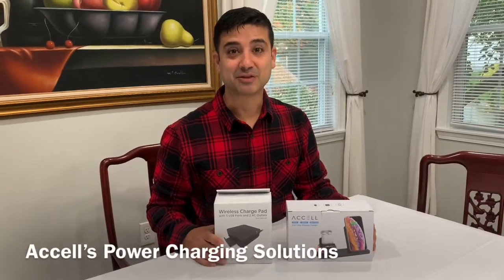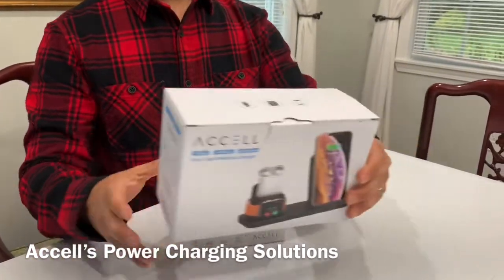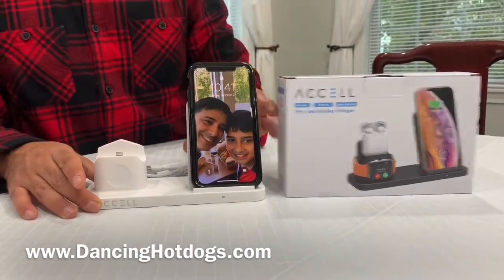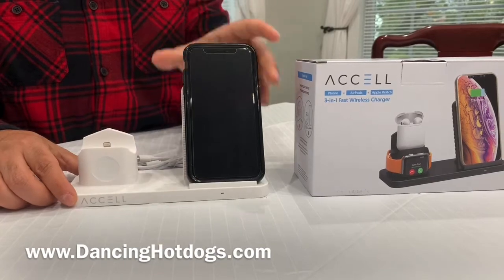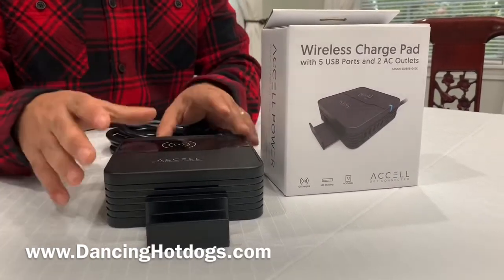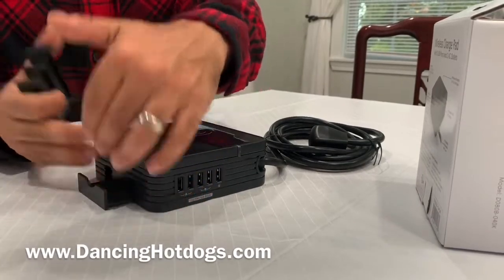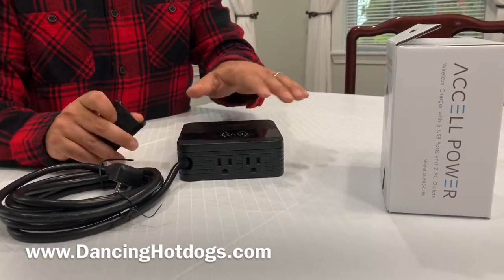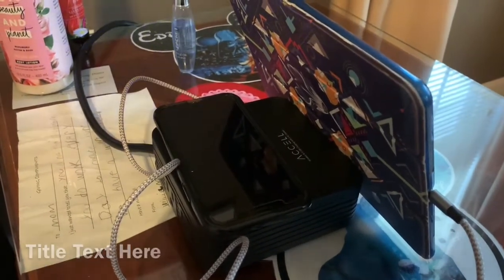Accell Power Charging Products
Holiday Gift Guide 2019- check out for more great gifts for your and your family!